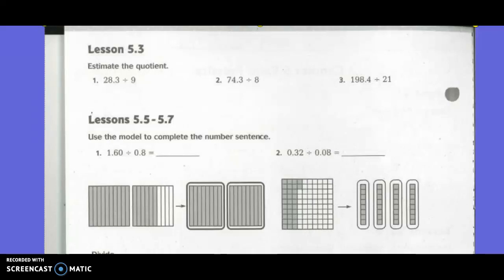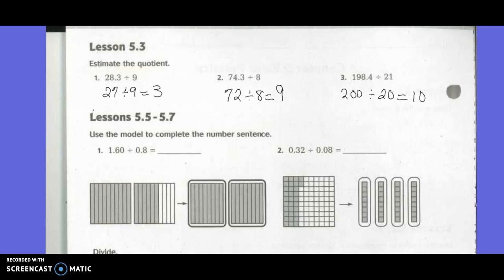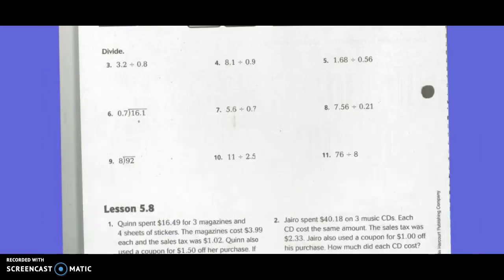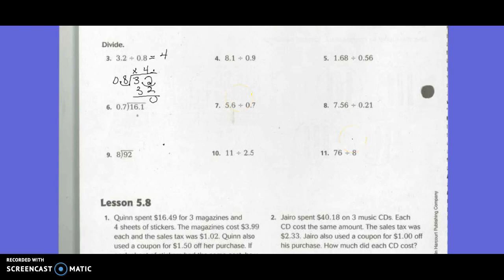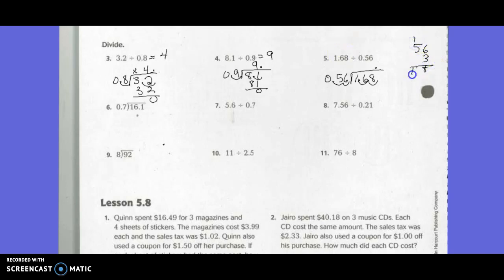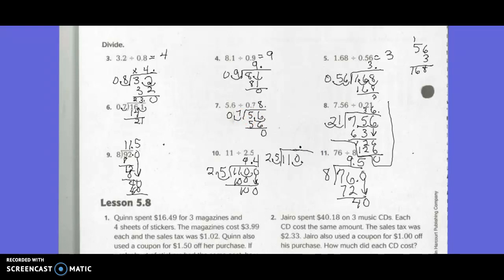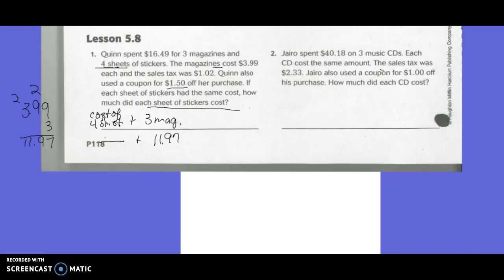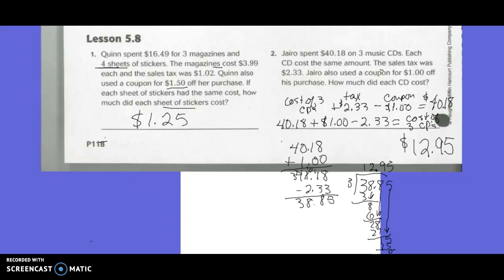Ch 5 Extra Practice #2